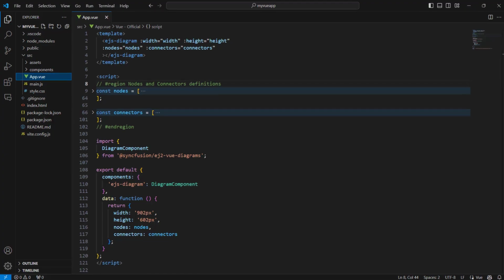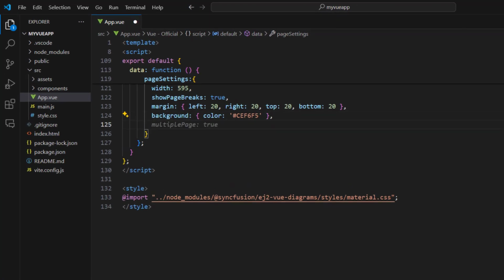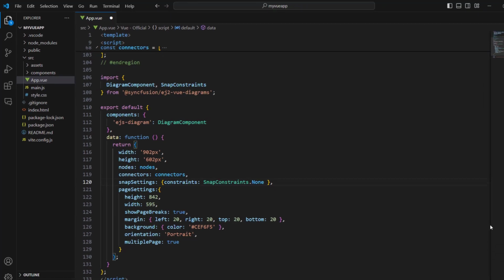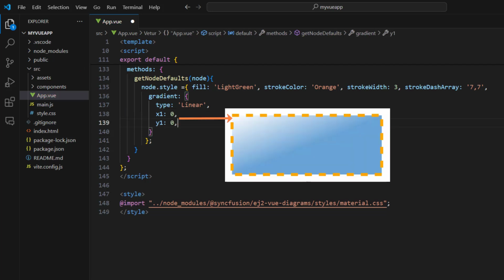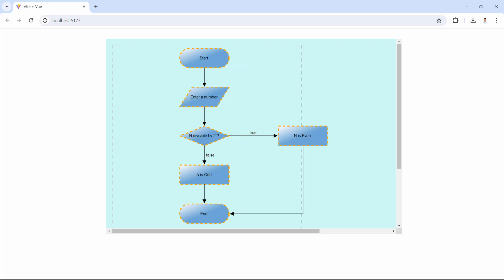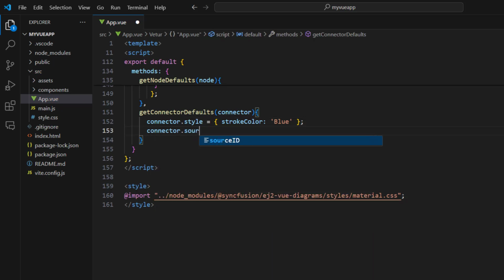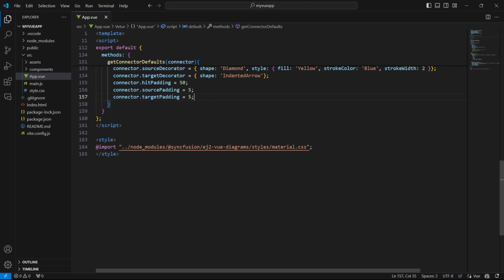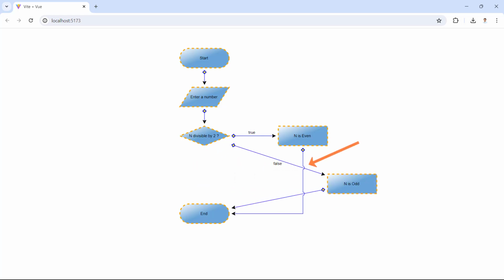How to Customize the Vue Diagram and Its Elements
Learn how to customize the Syncfusion Vue Diagram and its elements. This video demonstrates how to customize the canvas page, insert page breaks, and display multiple pages. It also shows you how to customize the appearance and position of nodes and connectors and bridge connectors.

The Vue Diagram is a feature-rich library for creating, visualizing, and editing interactive diagrams. It lets users create flowcharts, organizational charts, mind maps, and BPMN charts through code or a visual interface.

In this visualization tool, graphical objects are represented as nodes, providing flexibility and easy manipulation on the diagram page. You can utilize a wide range of predefined standard shapes or create and incorporate custom shapes. You can populate diagrams with nodes and connectors created and positioned based on data from data sources.

Without writing code, easily convert, map, and consume data in any format by setting a few properties. Design a node UI template and apply it across multiple nodes, ensuring consistency throughout the diagram.

You can adjust the node position using its offsetX and offsetY properties. By default, they represent the distance between the origin of the diagram’s page and the node’s center point. However, you may set them to represent the distance between the page origin and the node’s top-left corner, with the Pivot property. The size of the node can be changed using the width and height properties, and the rotation using the rotateAngle property.

You can also create a bridge for lines to cross over the other lines smartly, at points of intersection. By default, bridgeDirection is set to top.
Depending on the direction given, the bridging direction appears. Bridging can be enabled or disabled either with the connector’s or diagram’s constraints property.

If you need a trial license key, start your Vue trial under your Syncfusion account. There, you can obtain your trial license key from the downloads page.

BOOKMARK DETAILS
[00:00] Introduction
[00:52] Customize the diagram canvas
[03:52] Customize nodes
[04:58] Apply gradient style to the nodes
[06:47] Position using the pivot property
[08:01] Customize connectors
[09:23] Connector click padding
[10:36] Bridge connectors